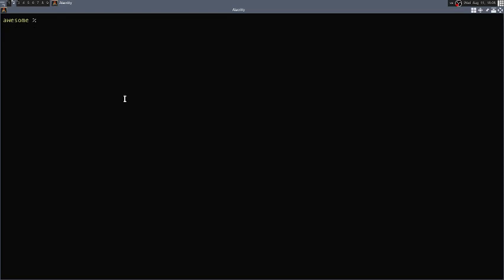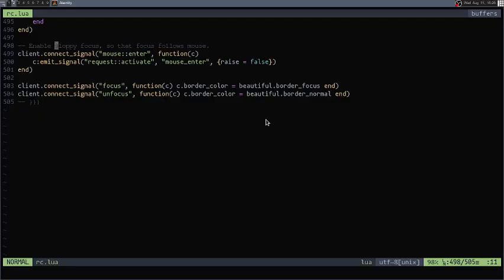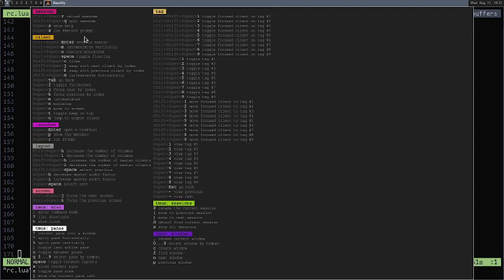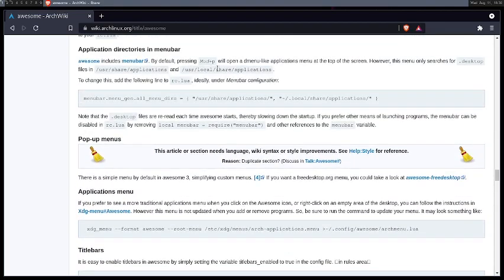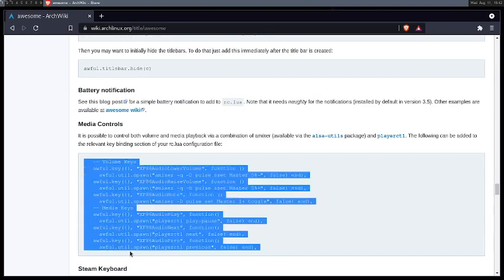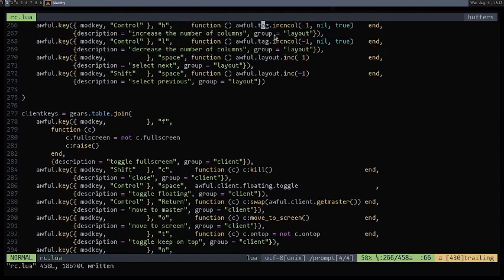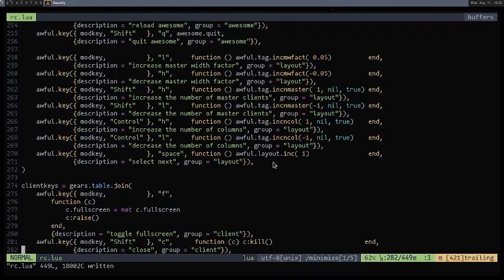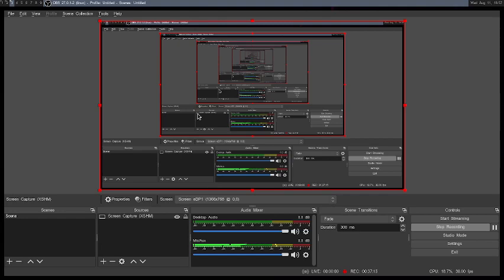Me configuring & using AwesomeWM for the first time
Was a dwm user earlier, used i3 (not extensively so not mentioned), bspwm, qtile, xmonad (not extensively so not mentioned). I quite like dwm earlier, just finding something better lead me here at awesome wm
Quick Note: The battery notification was working fine for me.